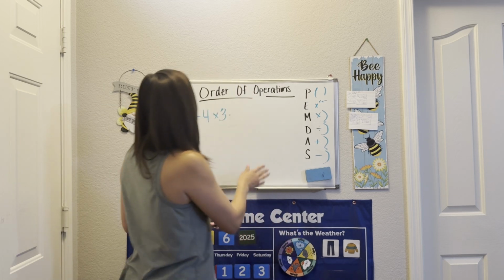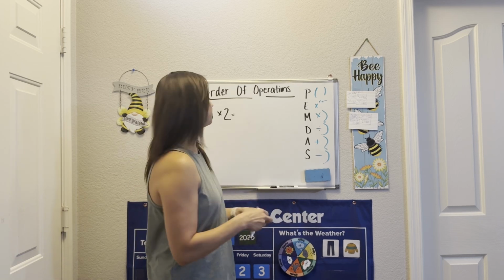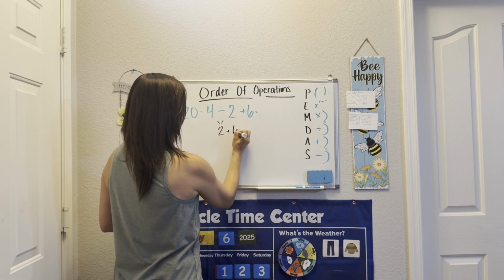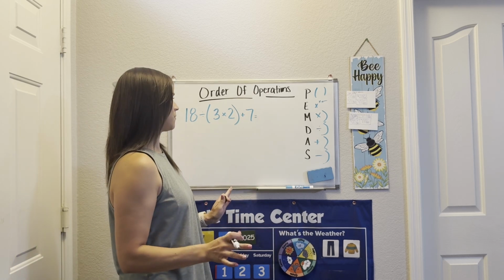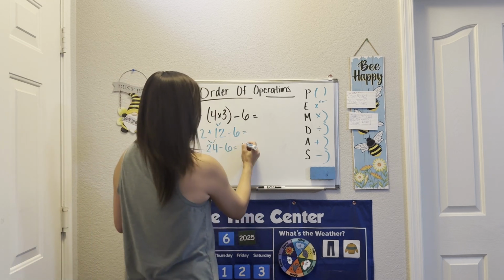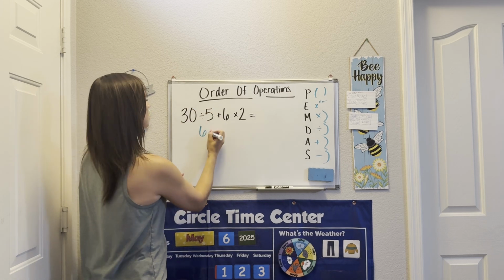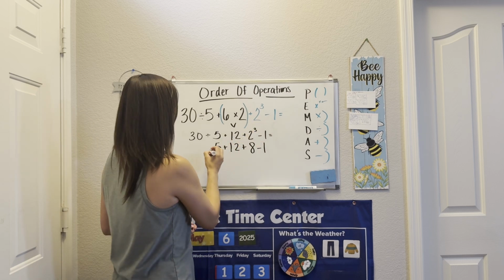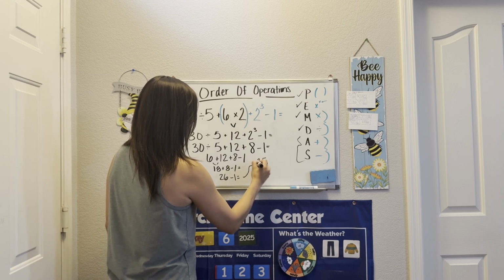Order of Operations Made Easy | Step-by-Step Math Problem Walkthrough (PEMDAS)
Confused by the Order of Operations?
You're not alone! In this video, we break down math expressions using PEMDAS—Parentheses, Exponents, Multiplication & Division, Addition & Subtraction—so you can solve them with confidence. Whether you're a student brushing up or a parent helping with homework, this clear, easy-to-follow walkthrough is for you!

📌 Great for:
Middle school math, test prep, homework help, and math review.